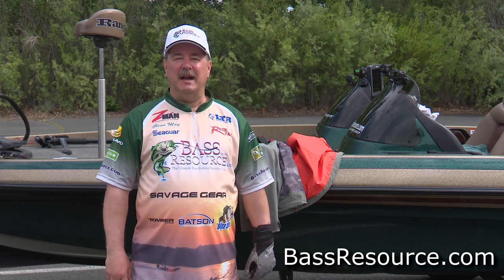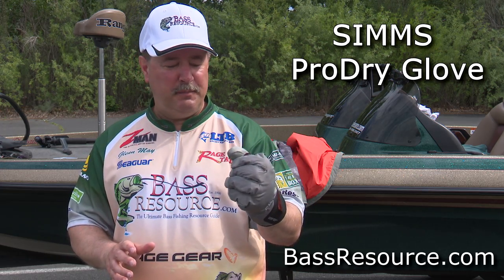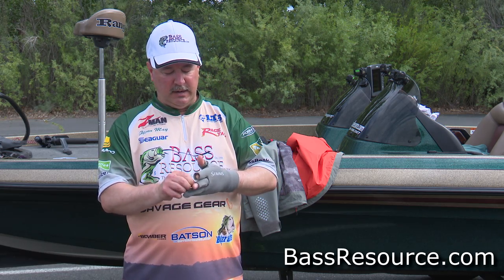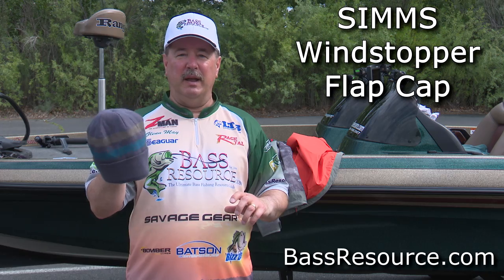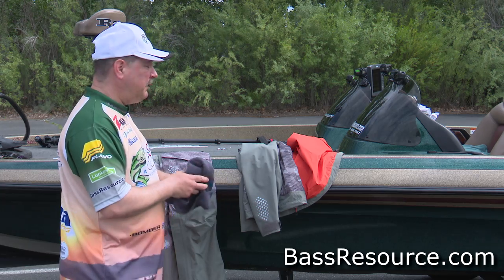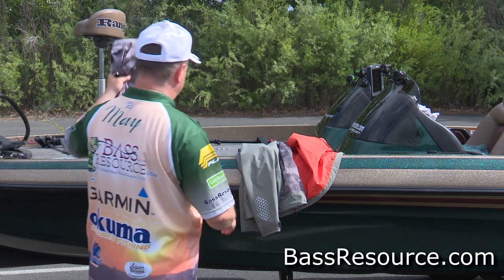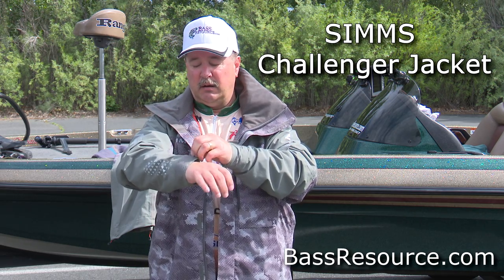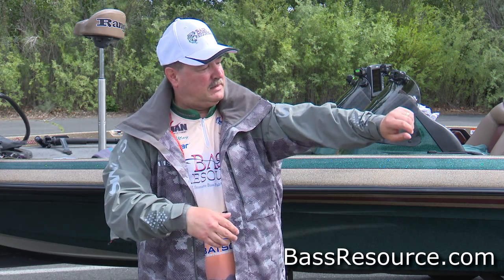Rainsuit | Foul Weather Performance Fishing Gear | Cold Weather Bass Fishing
Here's how to stay warm and dry in bad weather while fishing, no matter the time of year. And being comfortable always lends itself to a more productive fishing day. Check out the performance fishing gear and rain suit in this video!